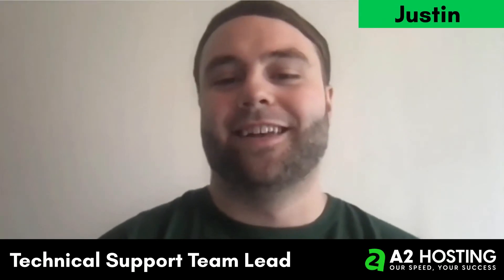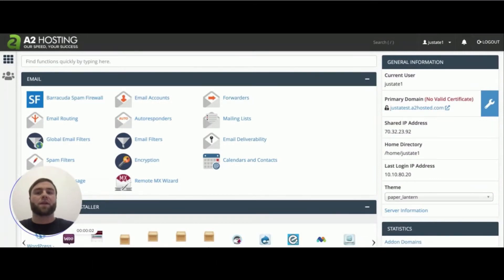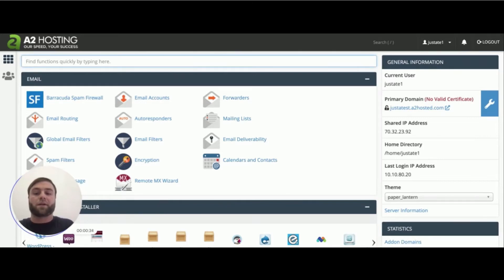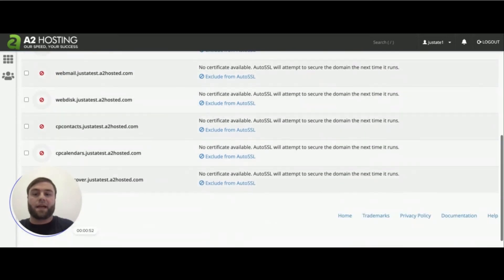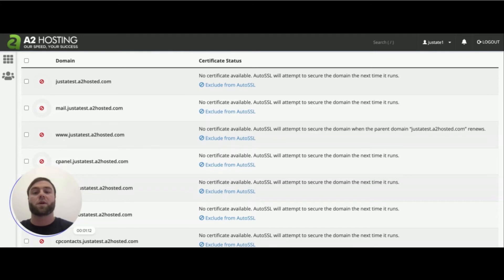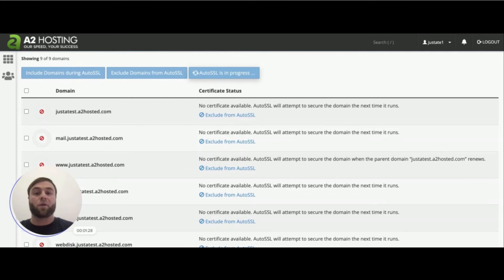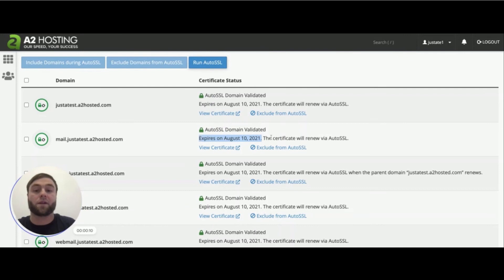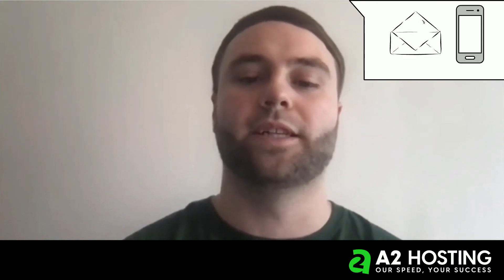How to Immediately Set Up Your SSL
Watch our Technical Support Team Lead Justin walk you through how to immediately set up a free SSL for your site!